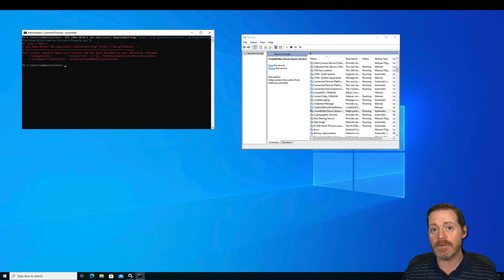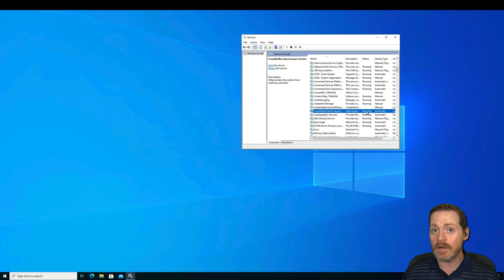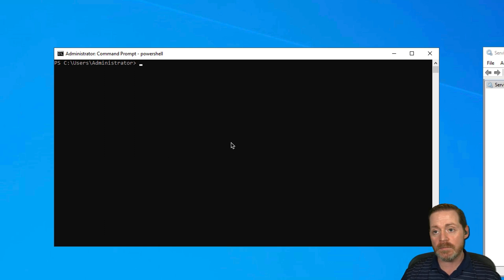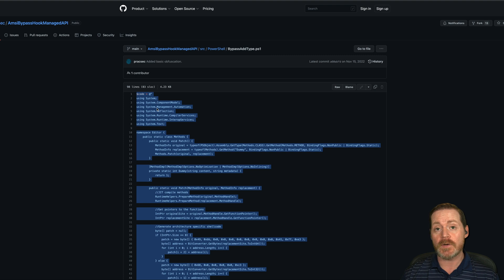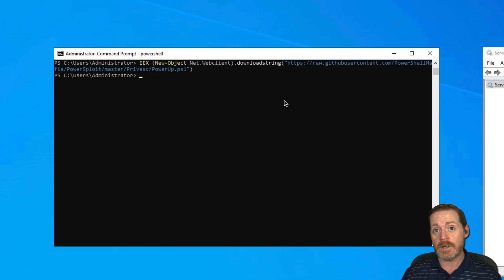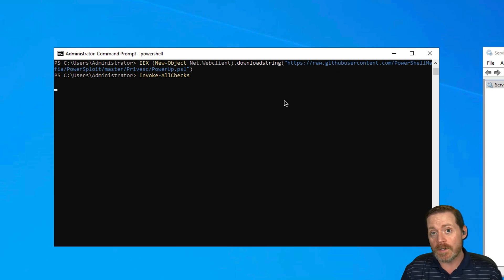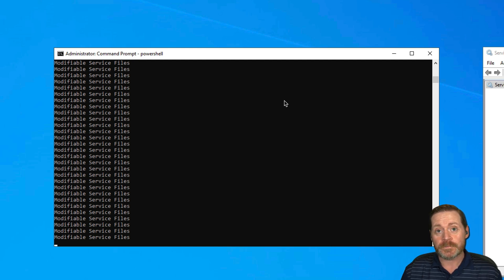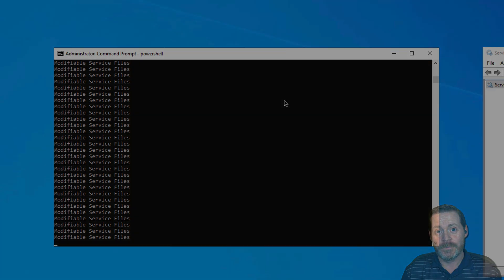Red Team Tips January 1st 2023 (New AMSI Bypass)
In this video, we are looking at a new AMSI bypass by Pracsec. This AMSI bypass will help us walk PowerUp right by Crowdstrike Falcon. Red Team, you should start using this while it's still relevant.

00:00 Introduction
00:31 Getting Caught By AMSI
01:03 Pracsec AMSI Bypass
01:15 Bypassing AMSI to Run PowerUp
01:55 Outro